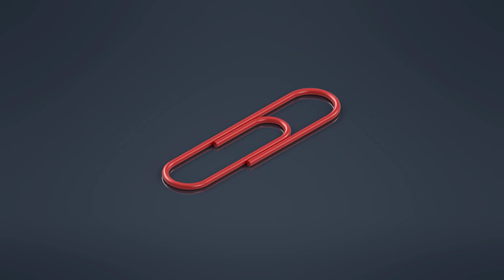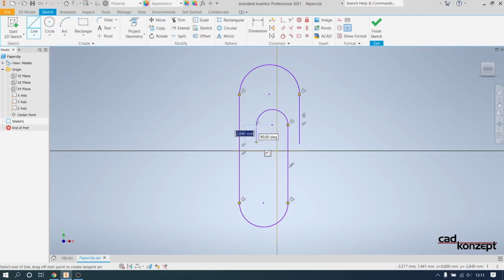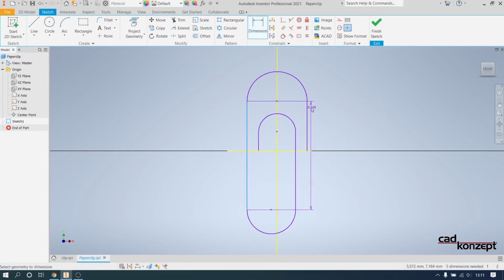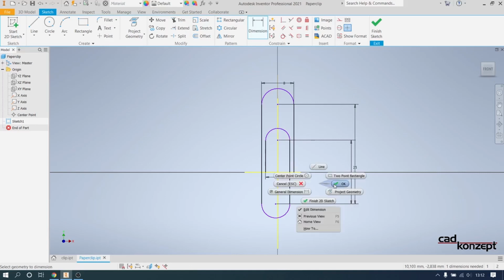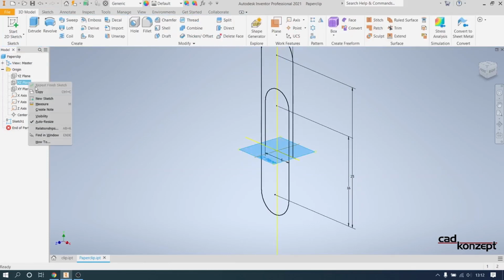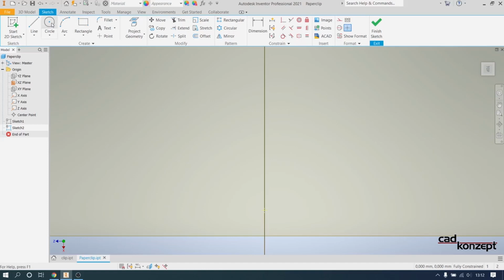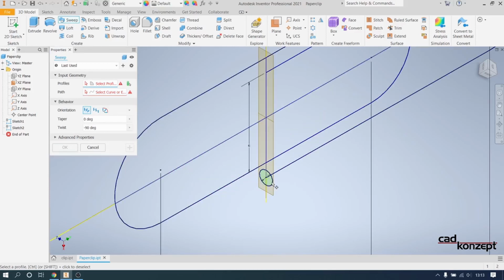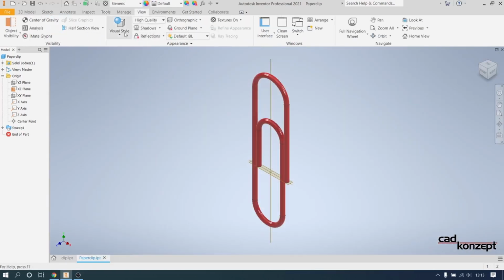Autodesk Inventor 2021: Paperclip CAD Tutorial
In this video I show you how to model a paperclip in Autodesk Inventor 2021.